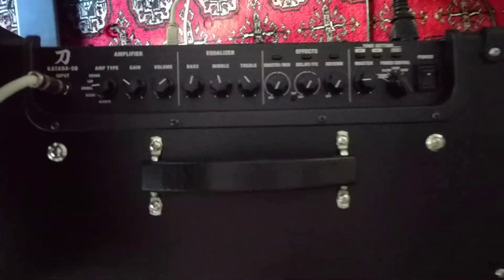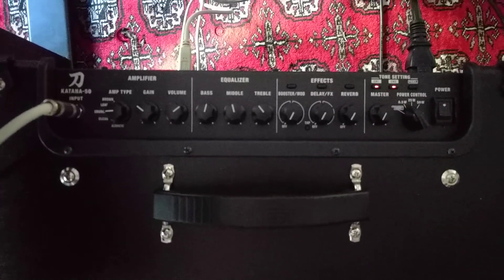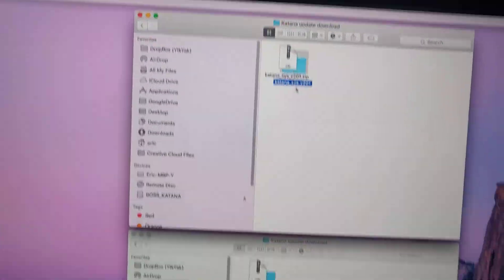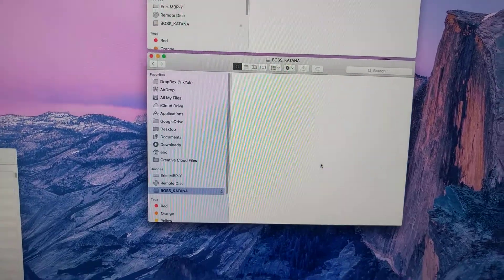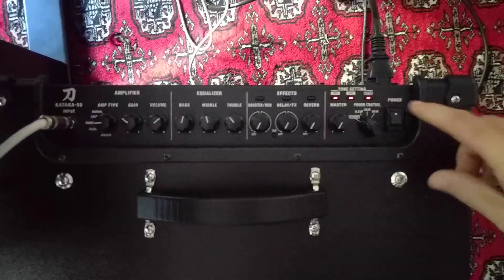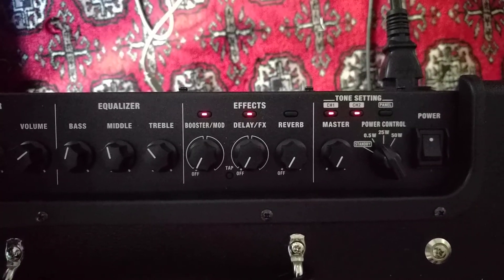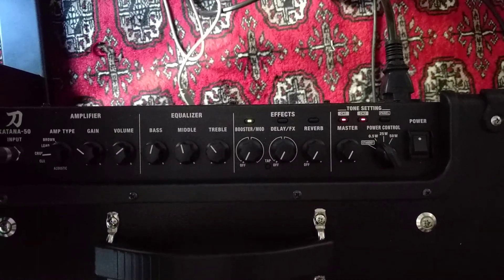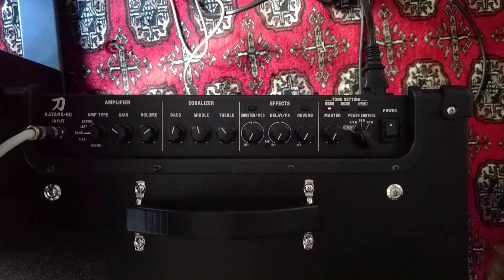BOSS Katana 50 guitar amp firmware update process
This video captures updating a BOSS Katana 50 guitar amp.  I'm following the procedures in the update document, and you should do that if you update your equipment.  I thought it would be useful to see what the procedure looks like for others, specifically the light patterns.

Note that if you see the effects lights flashing all red together quickly then the update failed.  If this happens to you, check that you copied the FILES in the firmware update folder and not the folder itself into the BOSS_KATANA device.